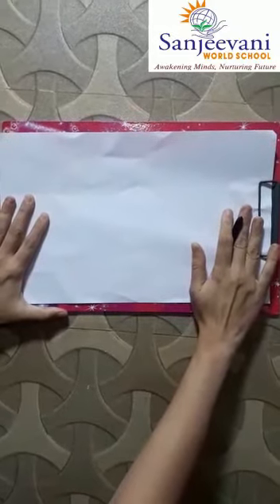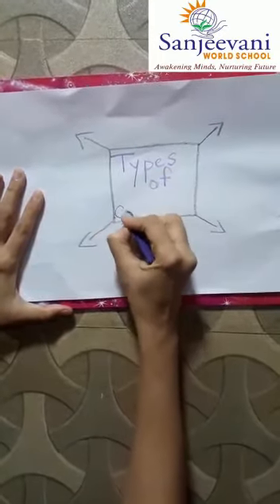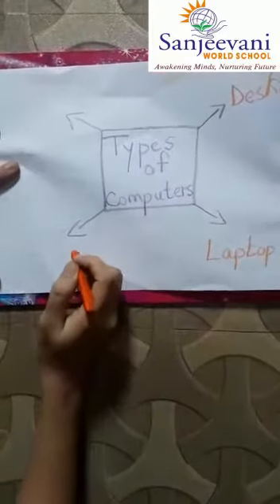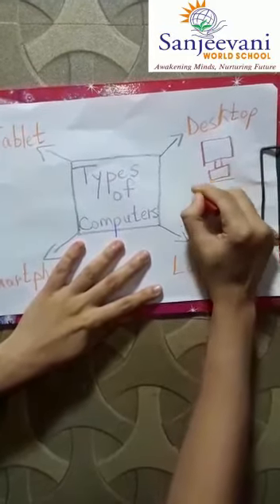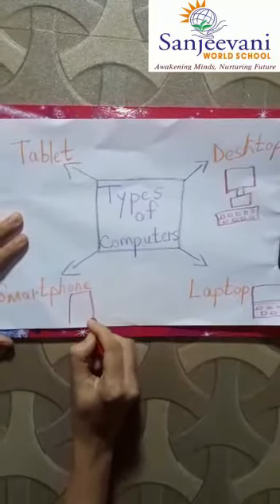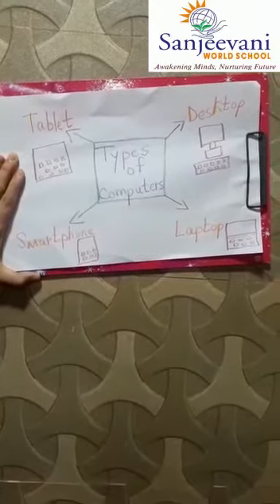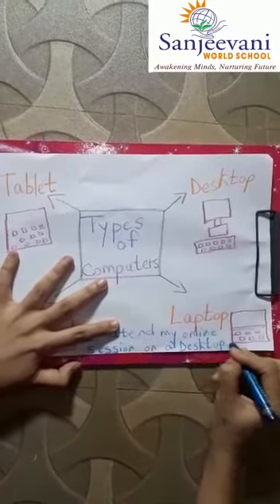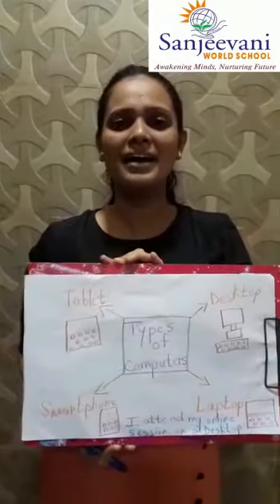Activity on Types of Computers.